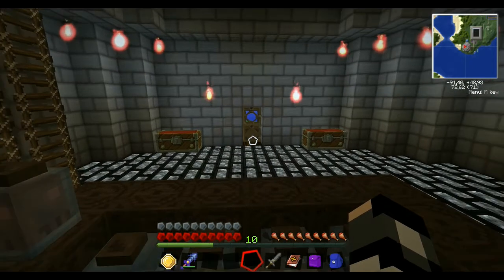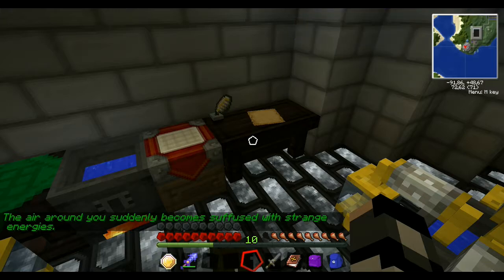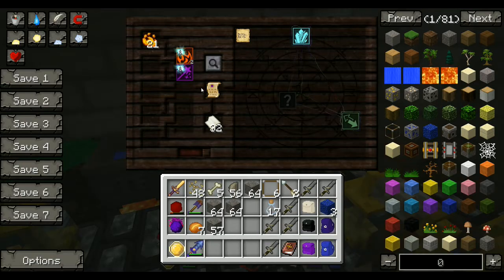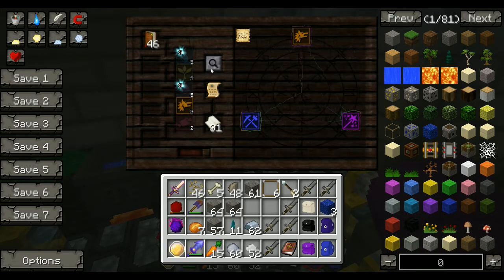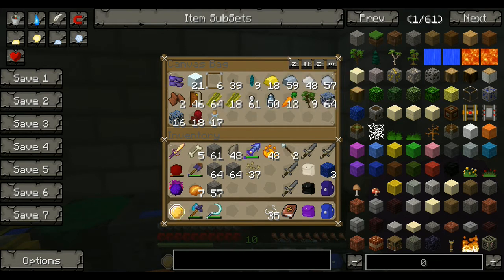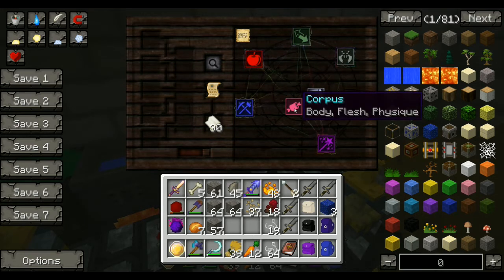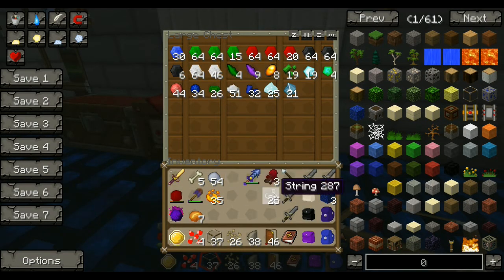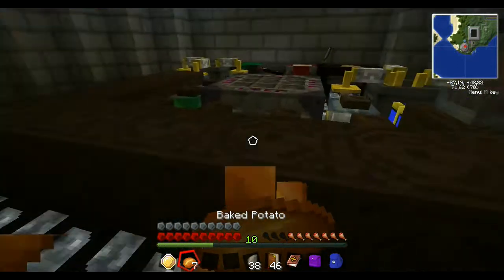ValidGamer's DW20 Journal episode 14:Researching in Generall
Me ValidGamer playing some Direwolf20, doing some research in Thaumcraft